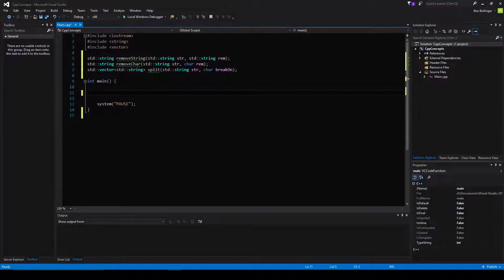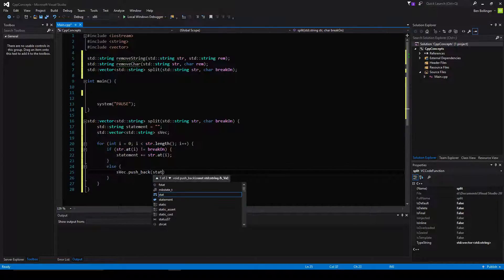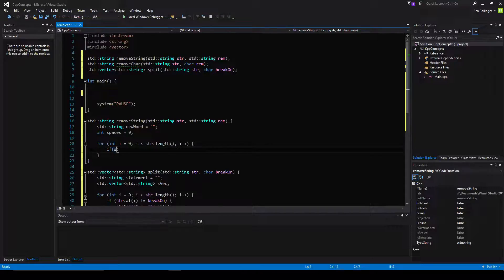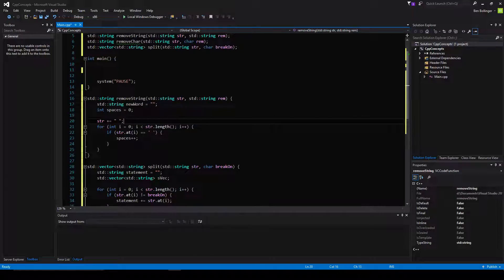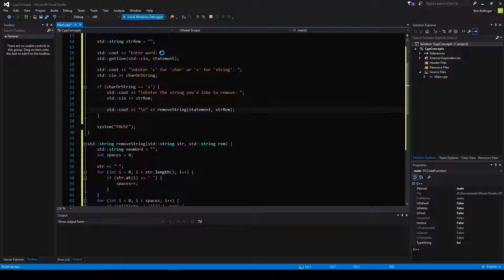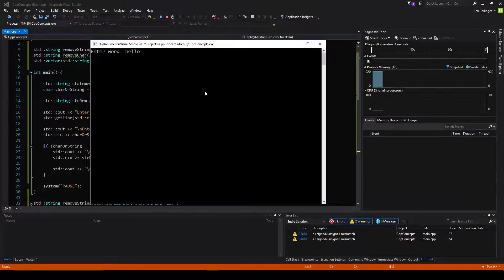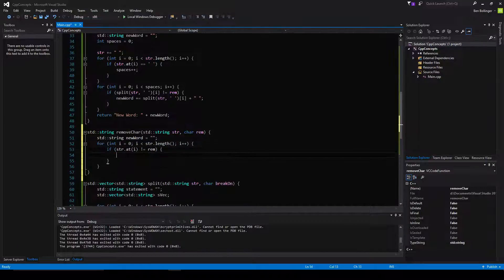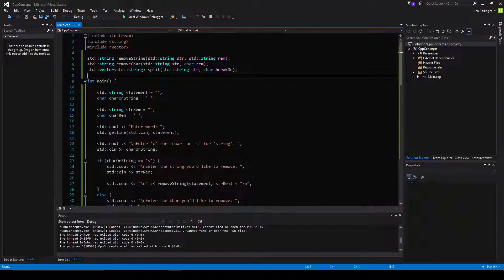C++ Split and Remove String & Remove Character Tutorial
I decided to make this tutorial because I had to make the same program in java and wanted to see if I could do it in c++
(which I could :D)